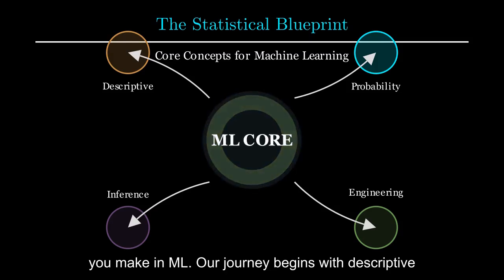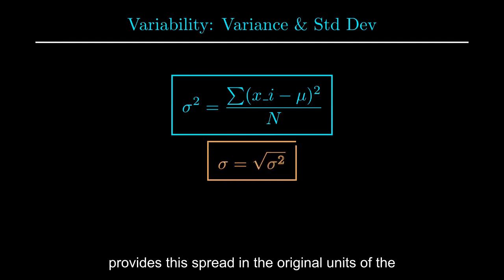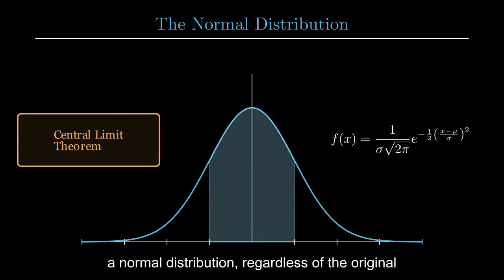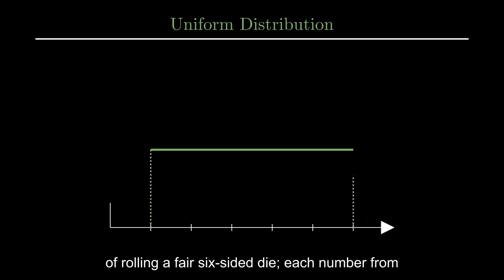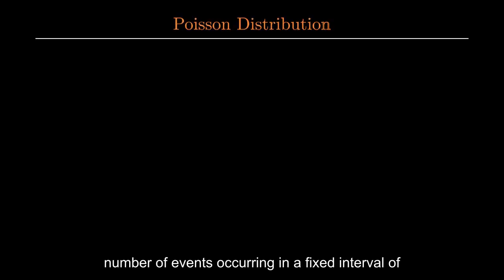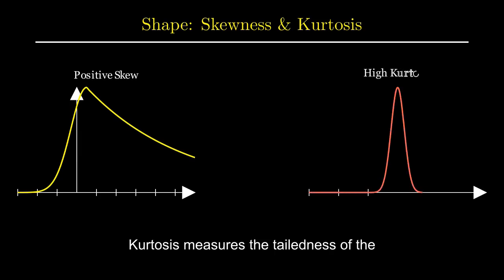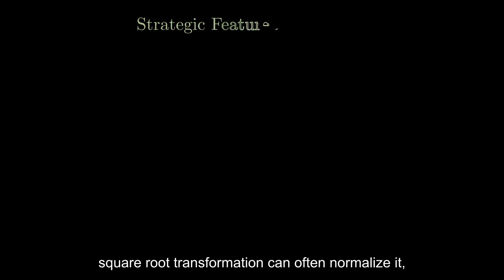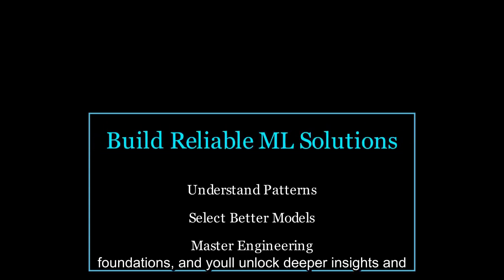The Statistical Blueprint Key Distributions Data Insights for ML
Unlock the true potential of your Machine Learning journey by mastering the language of data: statistics! This video is your essential blueprint, demystifying core statistical concepts and probability distributions that are critical for deeper data insights, robust model building, and intelligent feature engineering.

Dive deep into descriptive statistics, understanding measures of central tendency like mean, median, and mode, and grasp the importance of variability with variance and standard deviation. We'll then explore foundational probability distributions including the Normal (Gaussian), Uniform, Bernoulli, Binomial, and Poisson distributions, revealing their unique characteristics and real-world applications. Discover how concepts like skewness and kurtosis shape your data, and learn their crucial impact on ML model assumptions and strategic feature engineering. This comprehensive guide will empower you to interpret your data like never before, making informed decisions at every step of your ML pipeline.

Video Chapters:
00:00 The Statistical Blueprint
00:30 Measures of Central Tendency
01:01 Variability: Variance & Std Dev
01:32 The Normal Distribution
02:03 Real World: SAT Scores
02:33 Uniform Distribution
03:04 Bernoulli & Binomial
03:35 Poisson Distribution
04:06 Shape: Skewness & Kurtosis
04:36 Impact on Model Assumptions
05:07 Strategic Feature Engineering
05:38 CONCLUSION